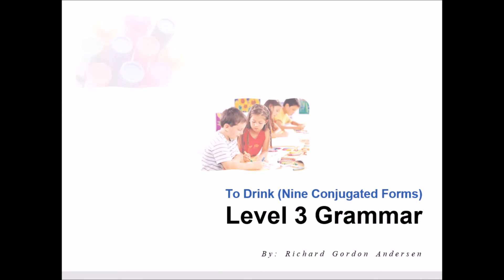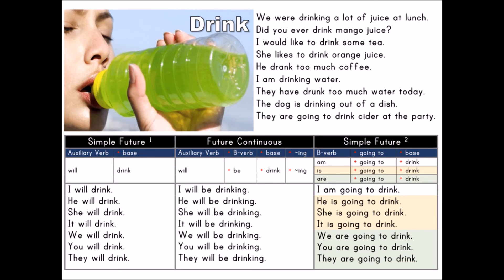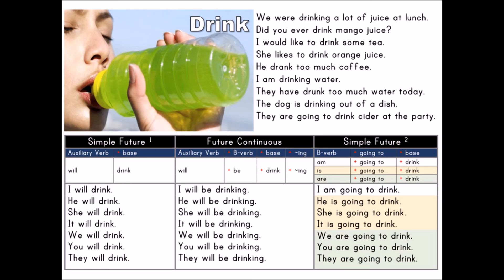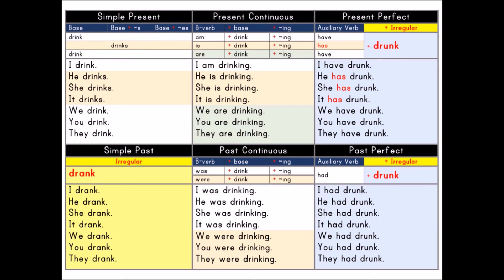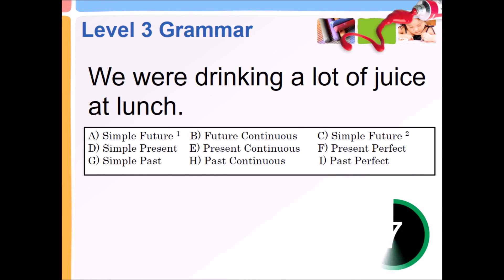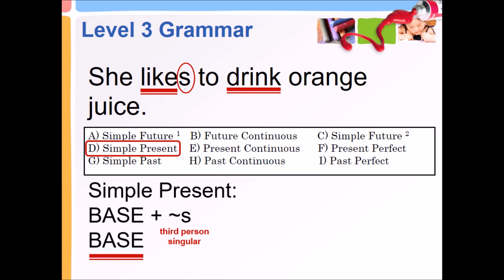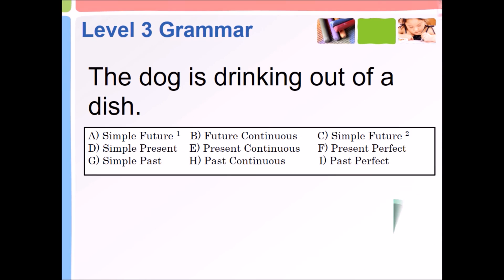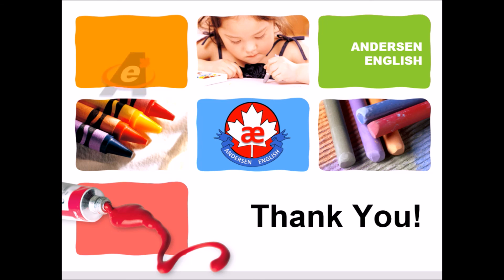006 To Drink Nine Conjugated Forms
Welcome to Andersen English. In this site, we offer free English video lessons. These videos belong to my video dictionary section. Please enjoy and learn English at your own speed.
Thank you. Rick Andersen